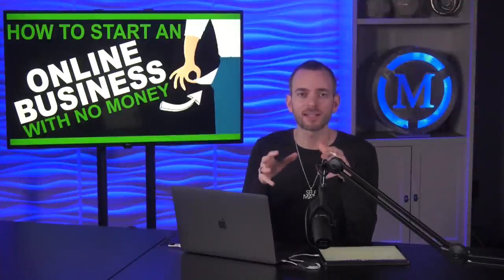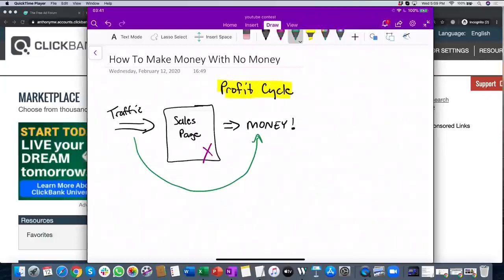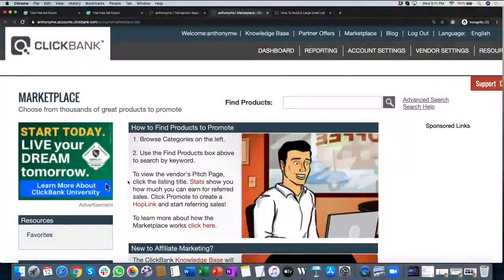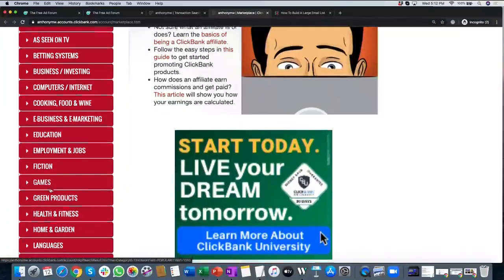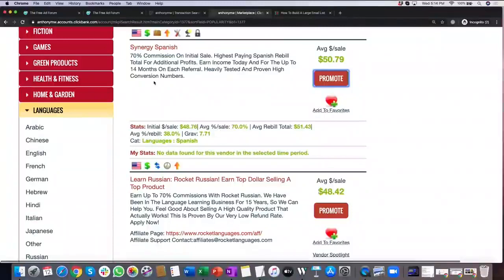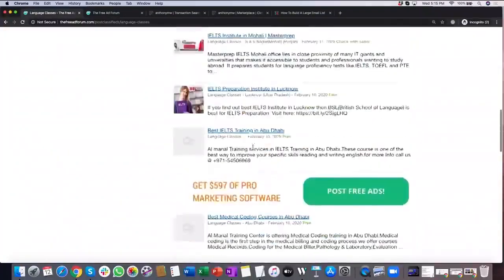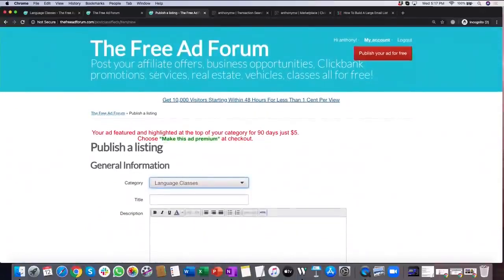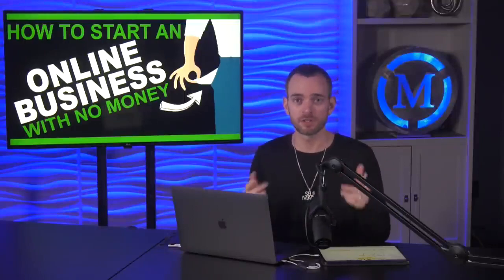Best Online Business To Start In 2020 For Beginners WITH NO MONEY